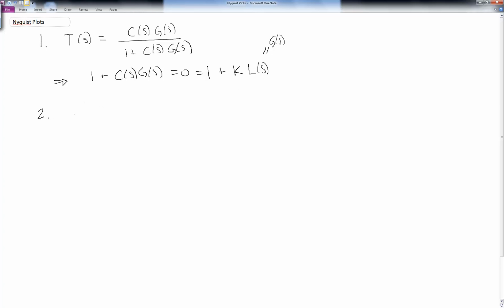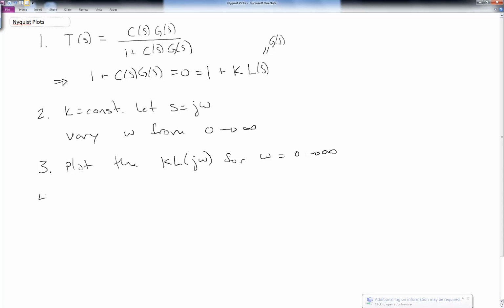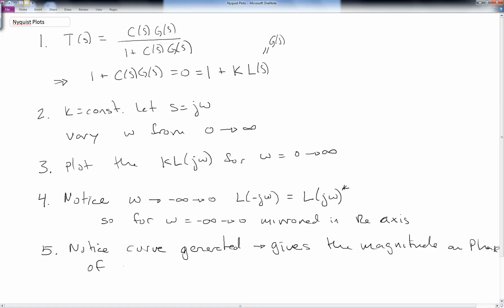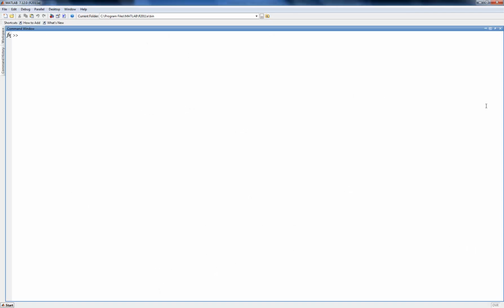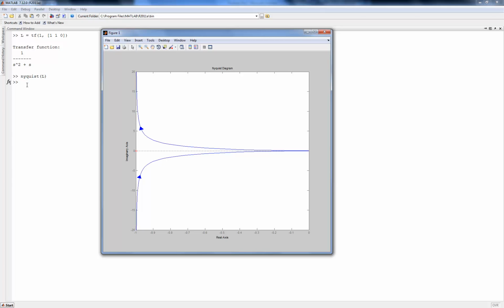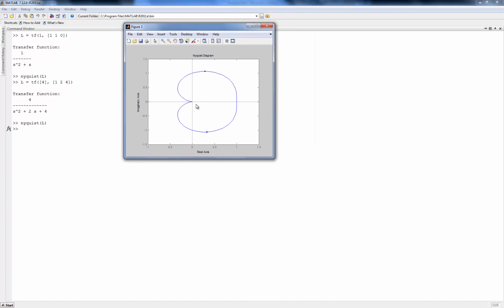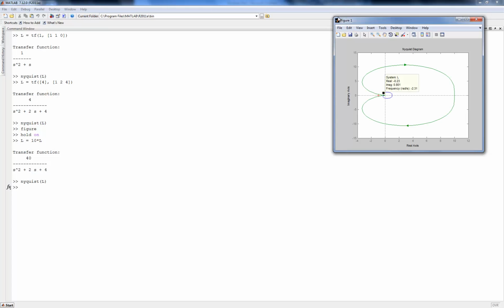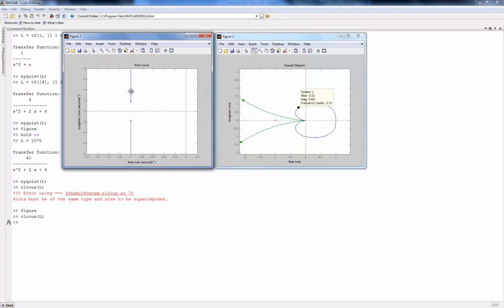Nyquist and Bode Plots - Part 1